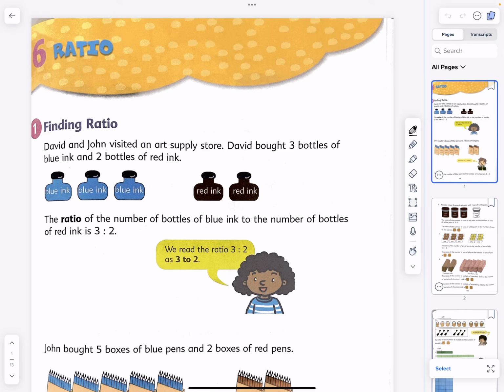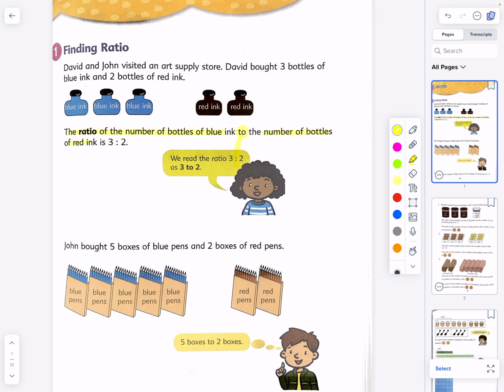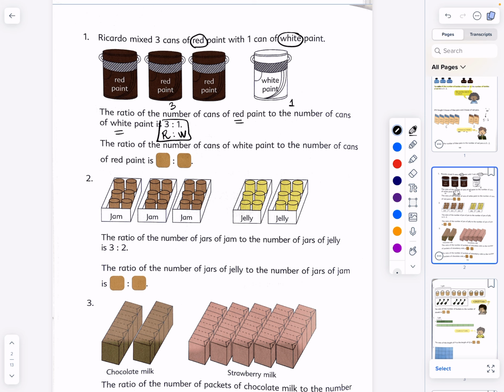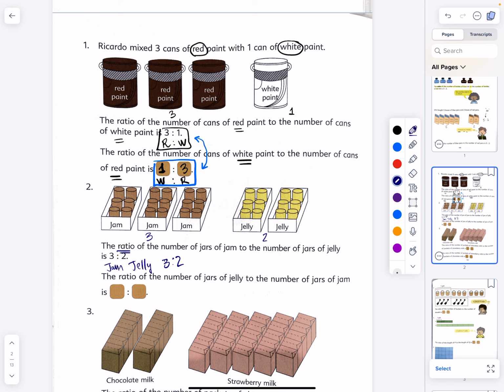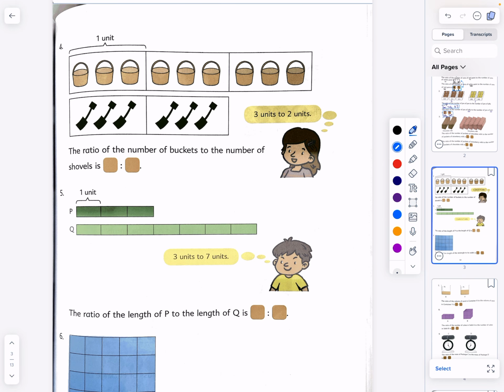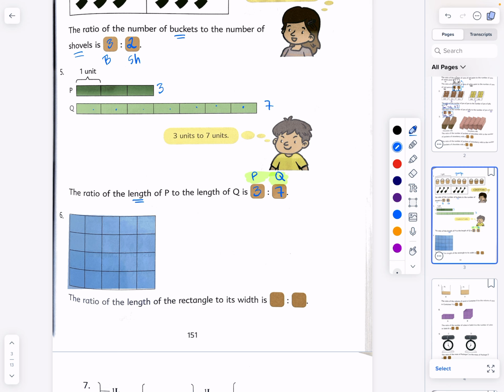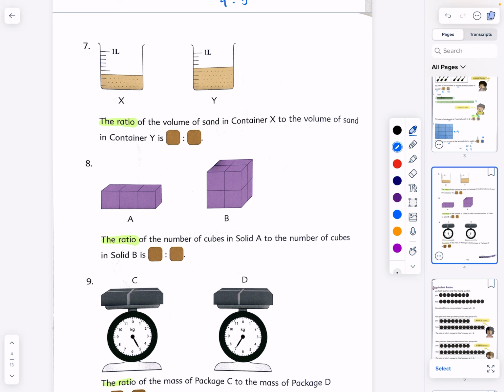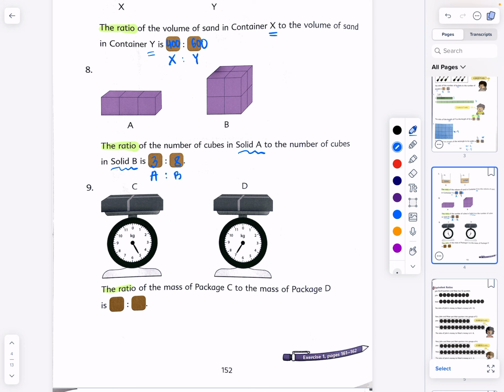6.1 - Ratios introduction (Grade 5 Singapore Math)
Singapore Math Grade 5 - Common Core Textbook 5A. Chapter 6.1 - Ratios